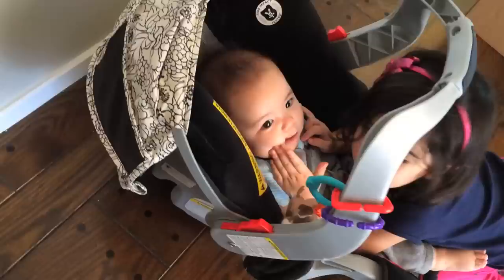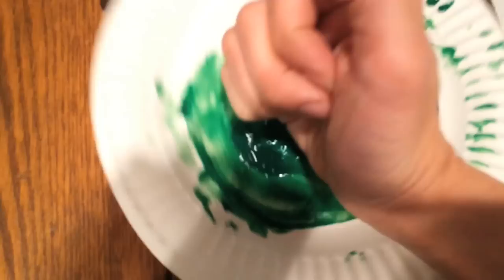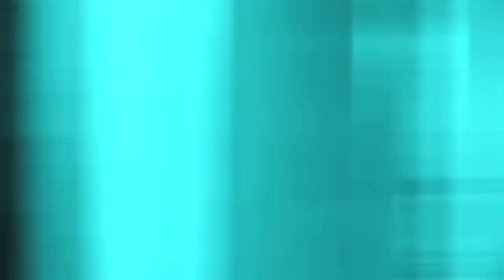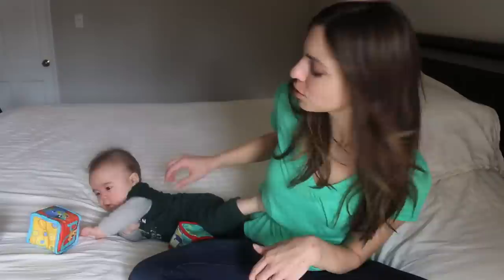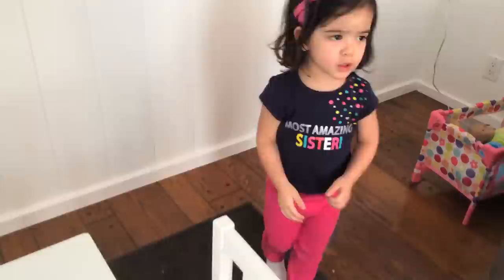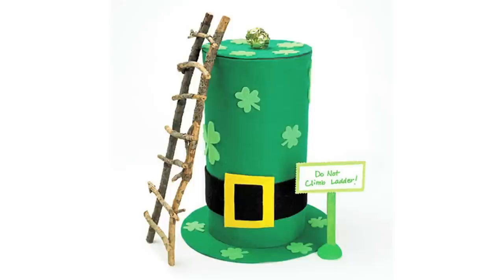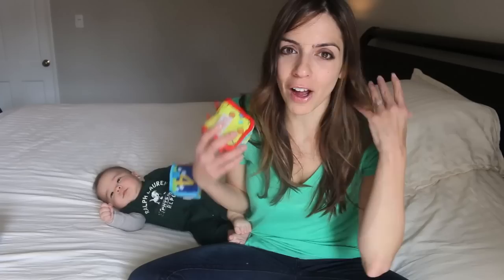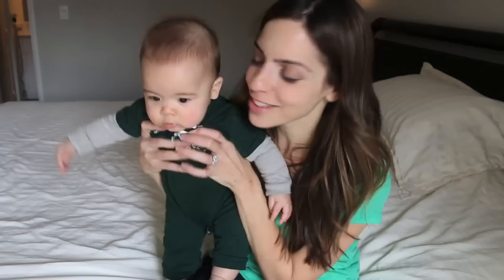PLAY | Surprise Your Kids on St. Patrick's Day! 3 Easy Ways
Gone are the days of only green beer, ha! But even more fun to see Presley's reactions to these super easy tricks.

NEW VIDEOS every M-W-F 6 AM PT.

For the Leprechaun footprints, you'll need washable finger paint in green.